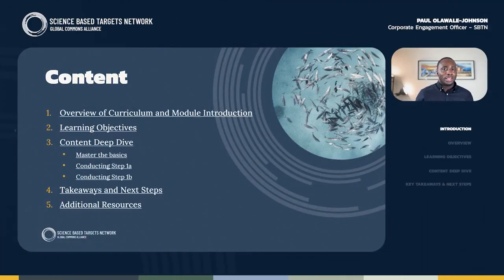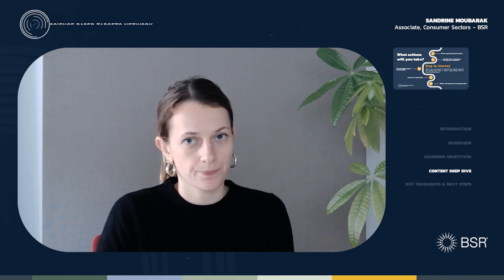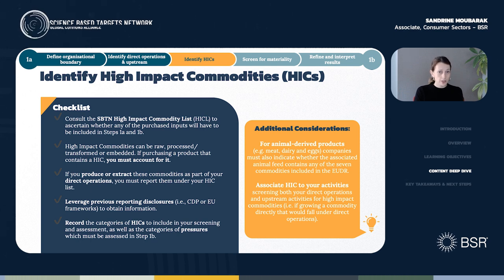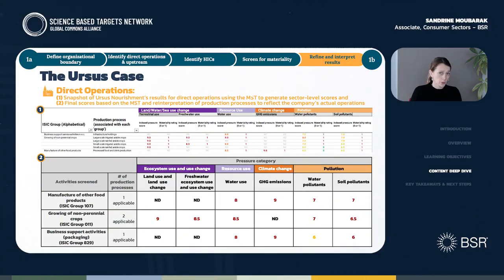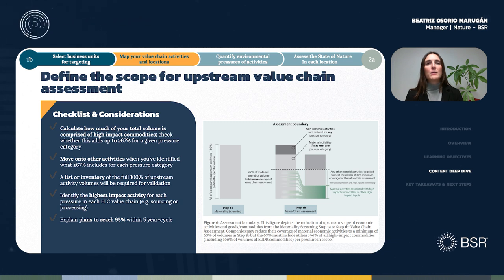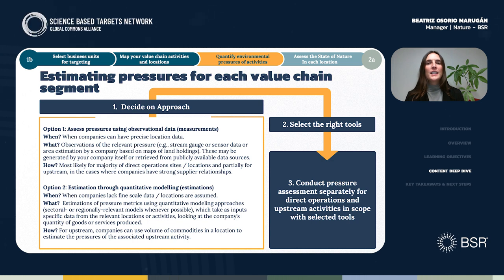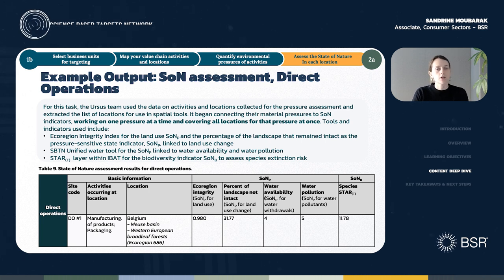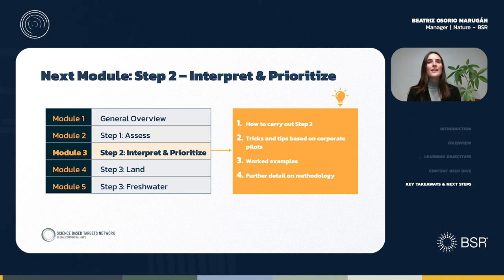SBTN Learning Resources - Module 2: Assess your impacts on nature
Thanks for engaging with SBTN's learning resources!

In this module, you’ll learn how to conduct SBTN Step 1: Assess your impacts on nature.

Key learnings of this module include:

*Mastering the basics of SBTN, SBTs for nature, and the 5-step process
*Understanding key concepts and how companies can apply SBTs for Nature
*How to motivate companies to start setting SBTs for nature

Visit the SBTN learning resources page to access other learning resources